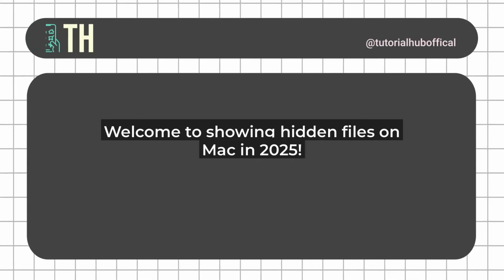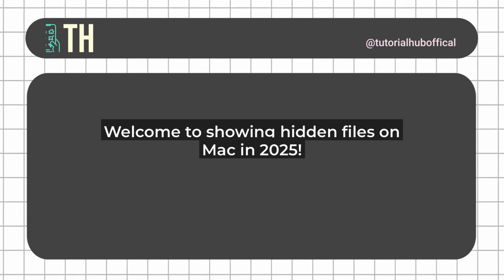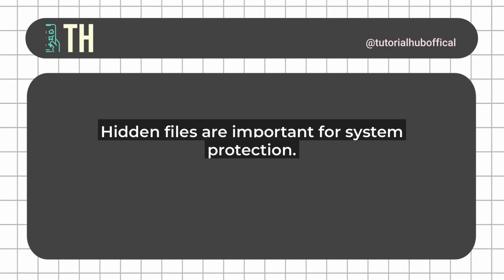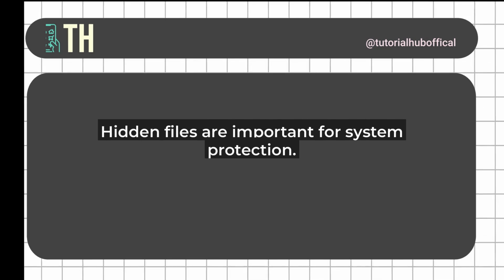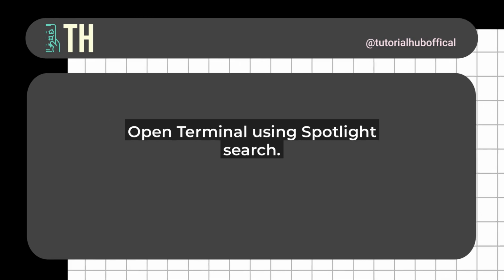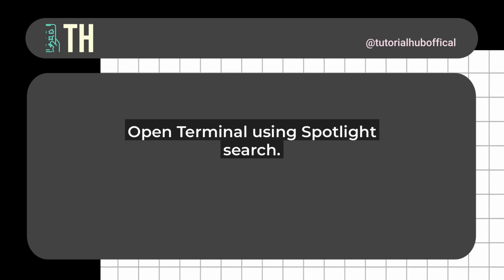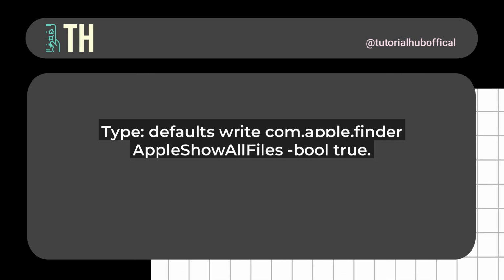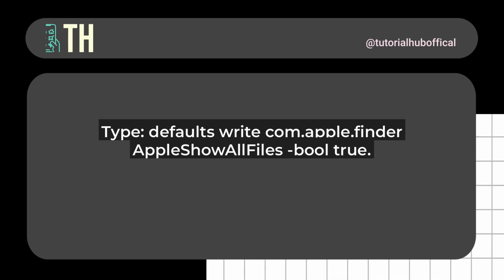How To Show Hidden Files On Mac 2025